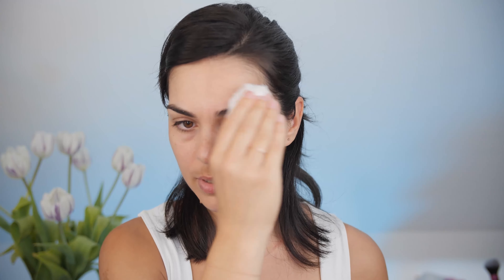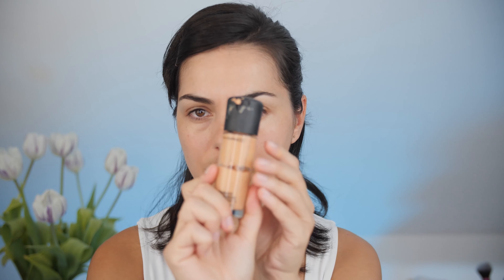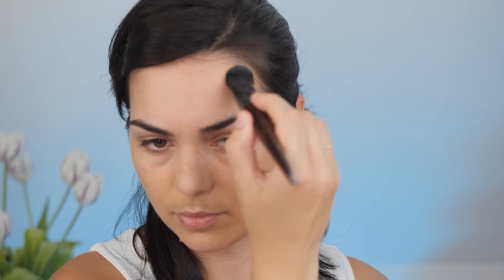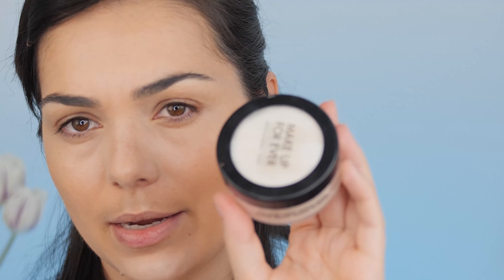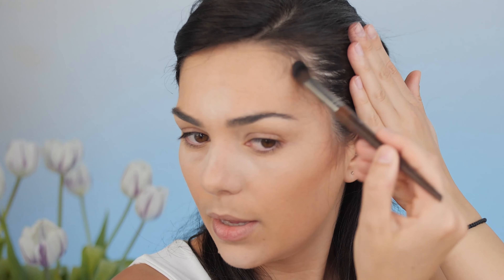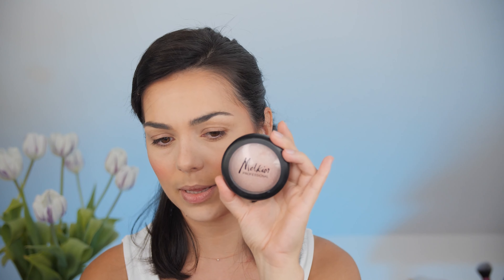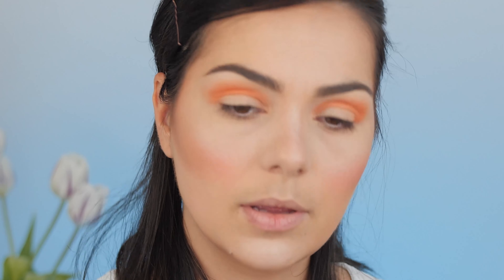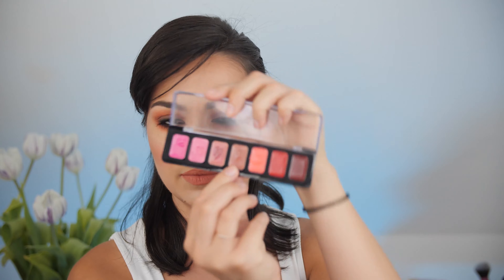How To Be Full Coverage With Less Products - Orange Smokey Eyes Perfect For Summer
Coming soon

I have a lot more video's. Love u guys x